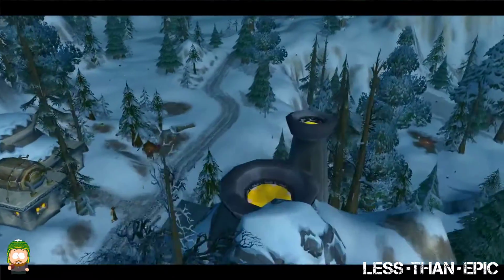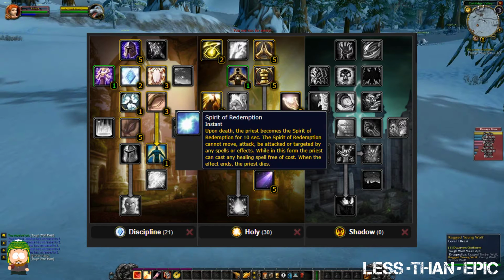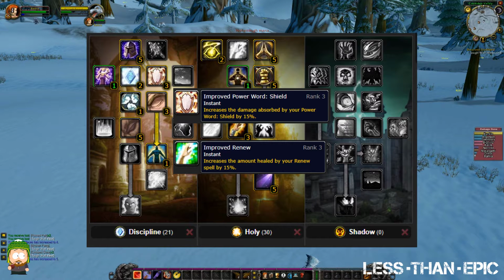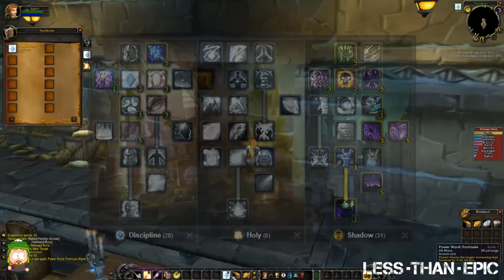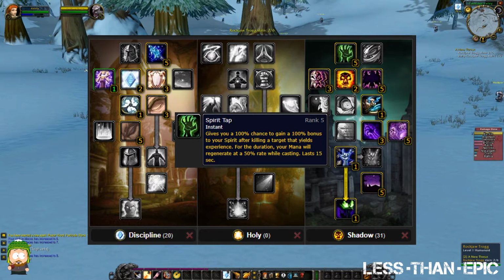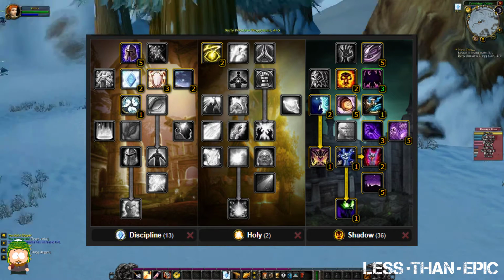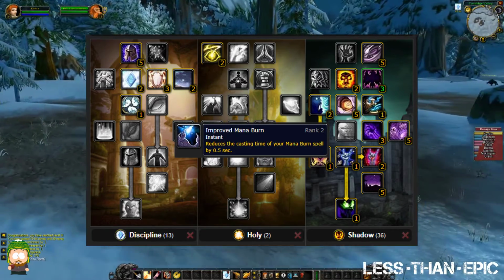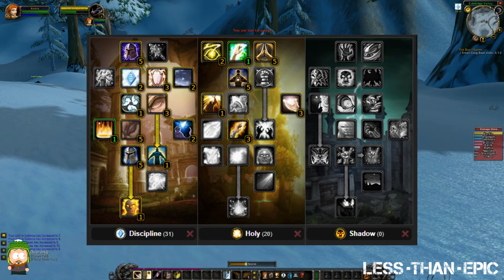Classic WoW | Priest Talents Overview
Now that we know we're going to see patch 1.12 we can go in depth for each spec of each class. Today we'll take a deep dive on the Priest and the base set up for each spec.